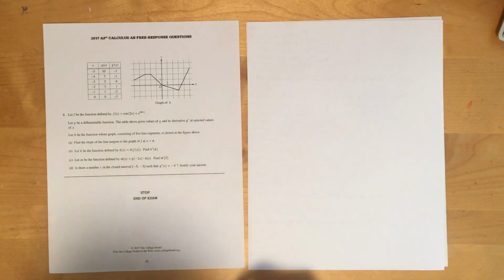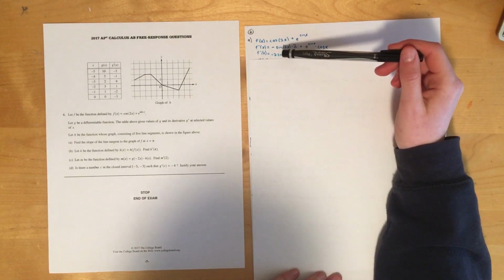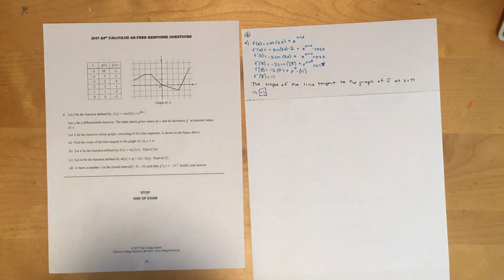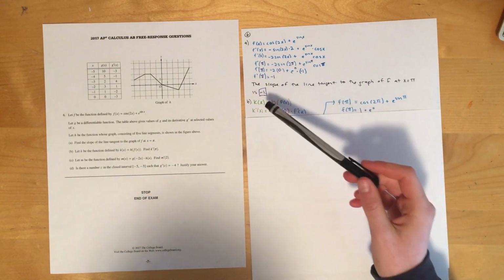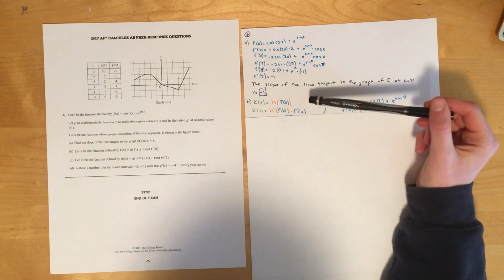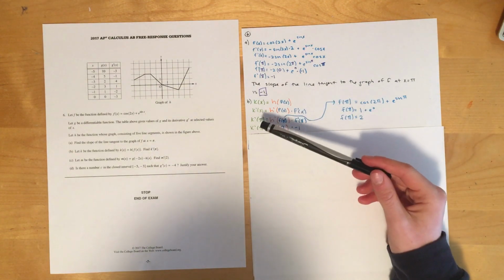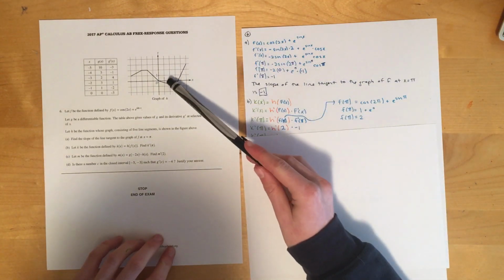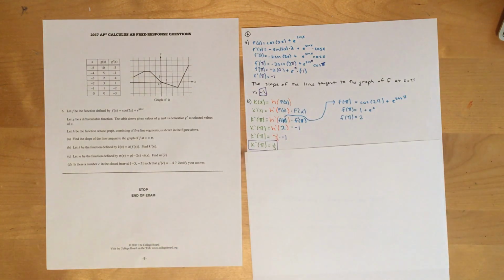2017 AP Calculus AB Free Response Question #6